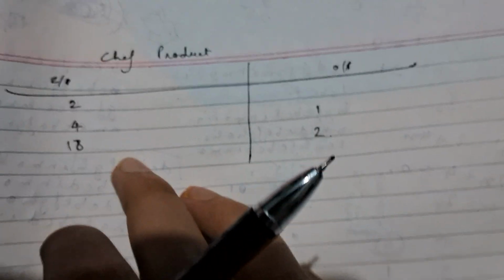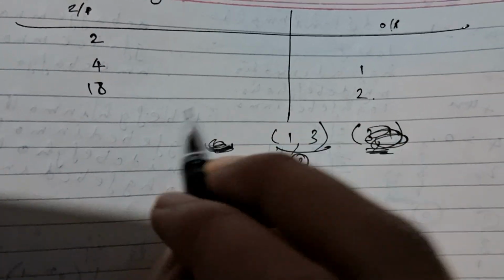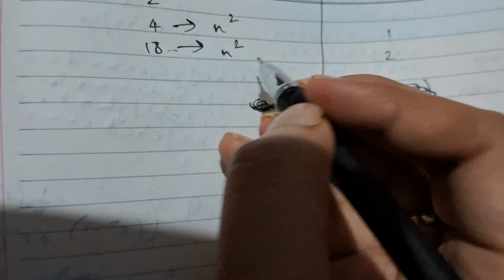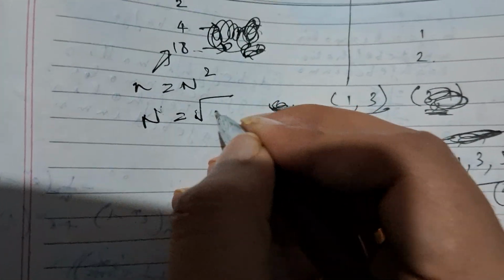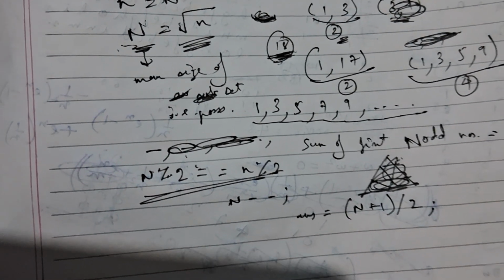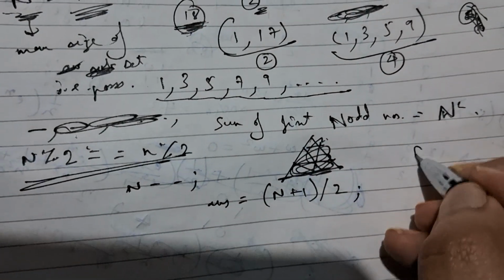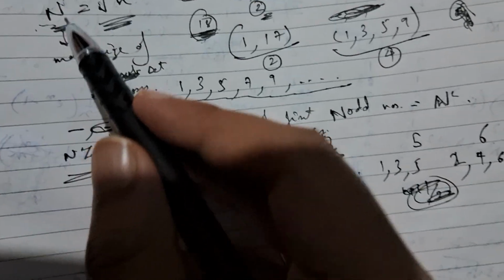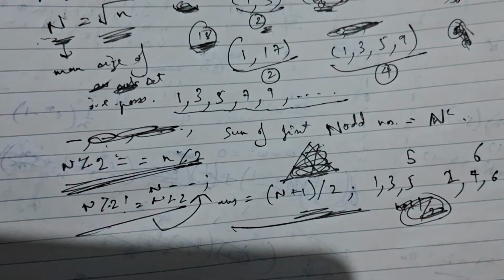Chef Product - CODECHEF STARTERS 116